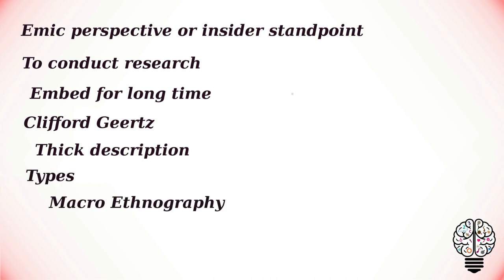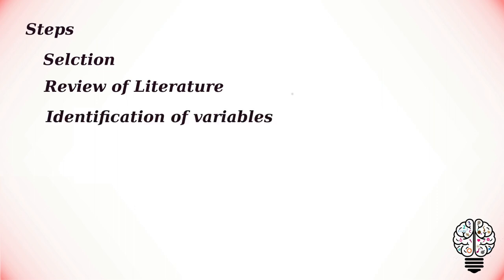Ethnography | Methods of research | Research Methodology & Statistics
Research Methodology & Statistics: Methods of research - Ethnography